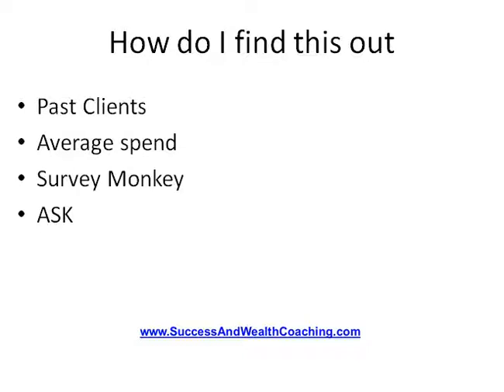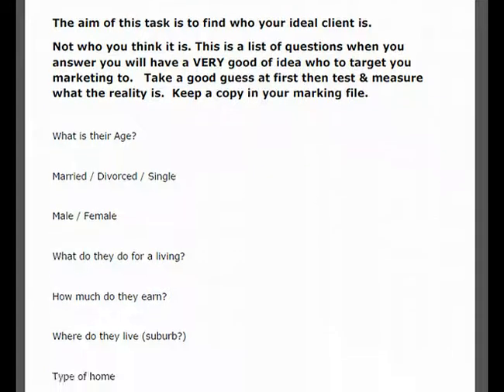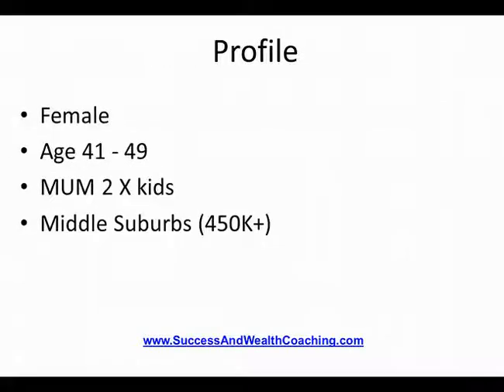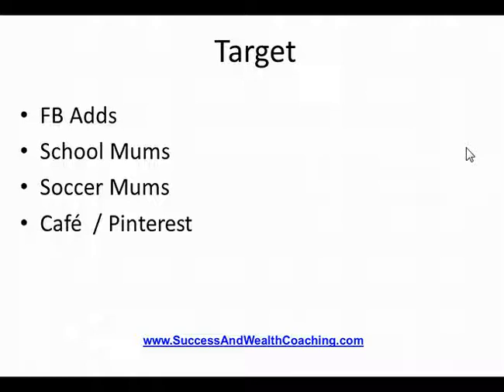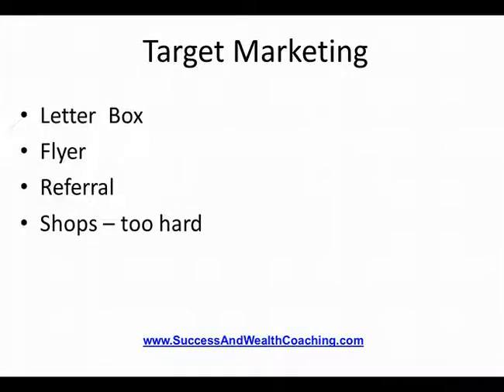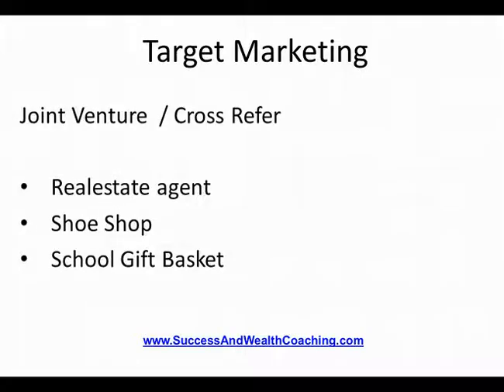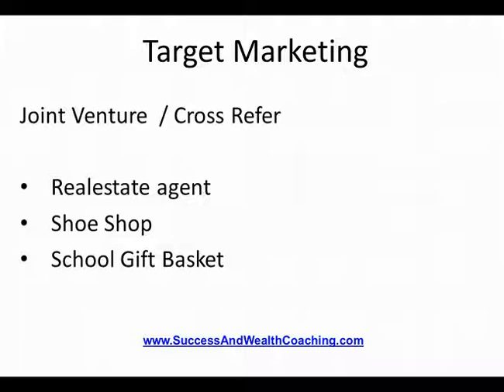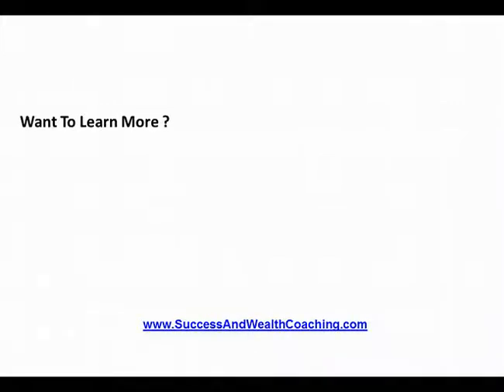How to Find Who Your Client is. And How to market to them.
Are you struggling to know how buys from you. Not who you think is buying from.

This video show what to do and I have also included a 2 page